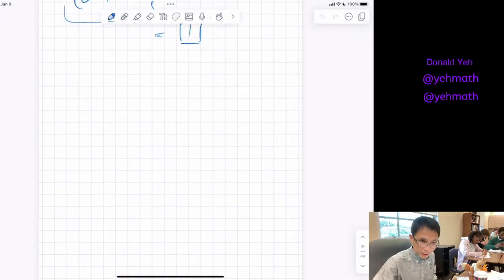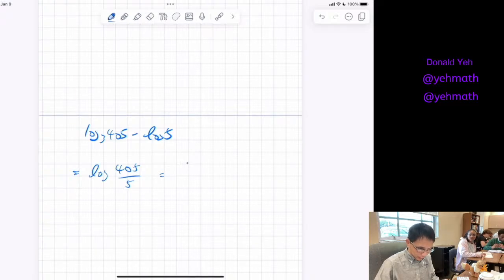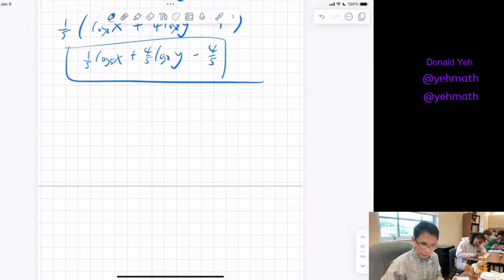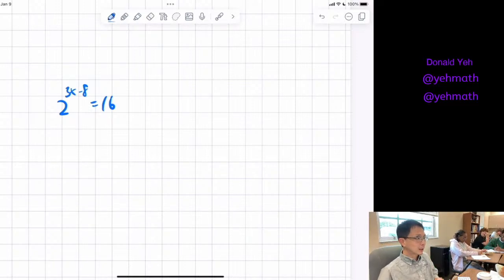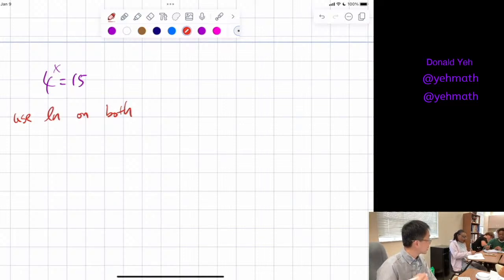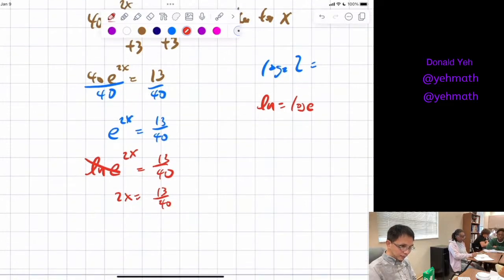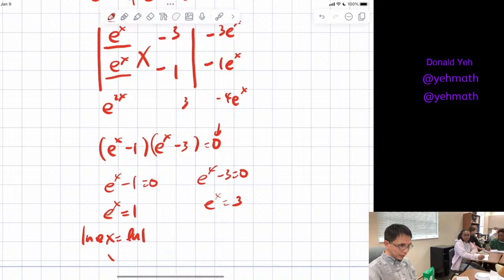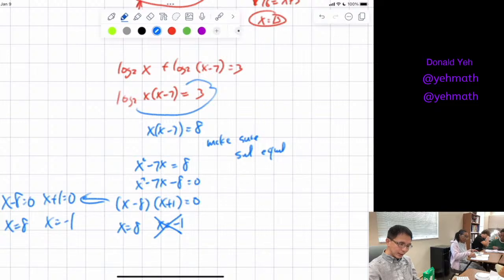Ap Pre-Calculus Log